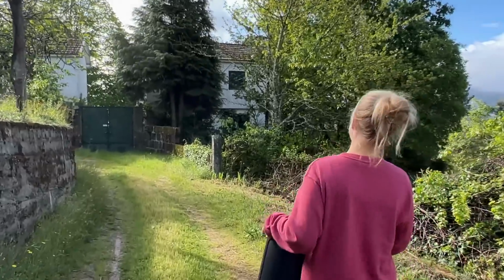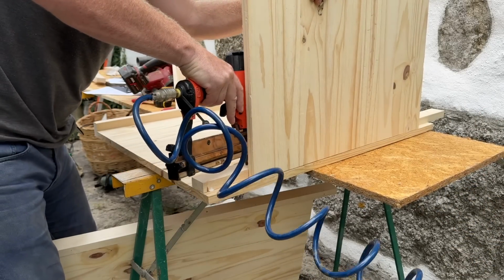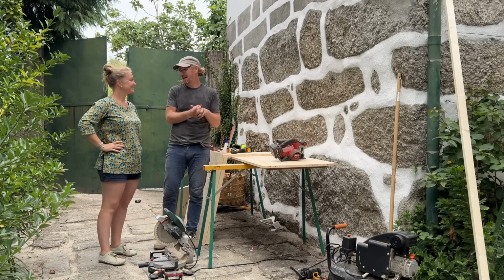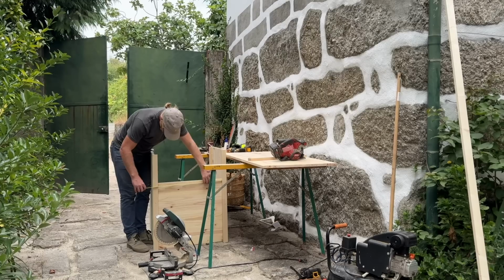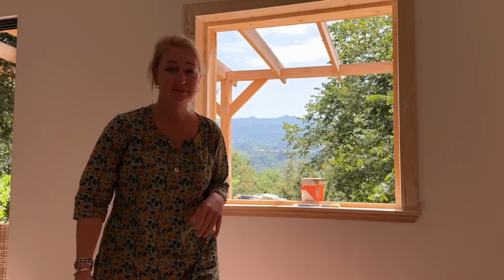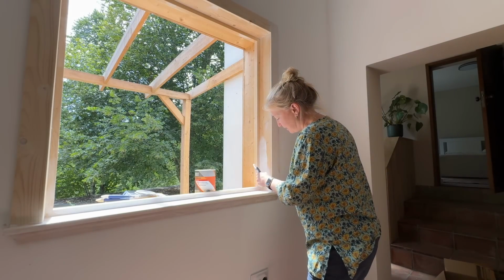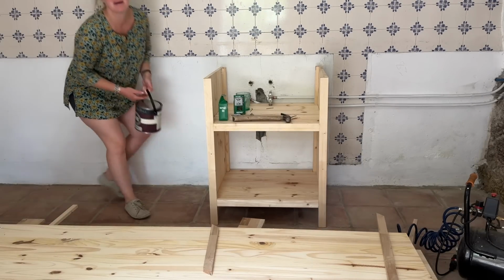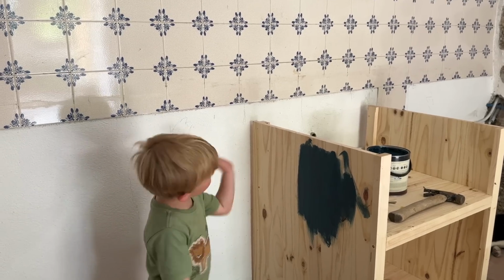We can do Better this time. Building bespoke kitchen for our Stone House in Portugal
The first 1,000 people to click the link will get a full year of Premium membership to Craftsy for only $1.49

John is back at it, renovating our Stone House in Portugal and in this episode he tackles his second bespoke kitchen build. Something he has done before but can he do it again in this tiny space? Let’s wait and see.